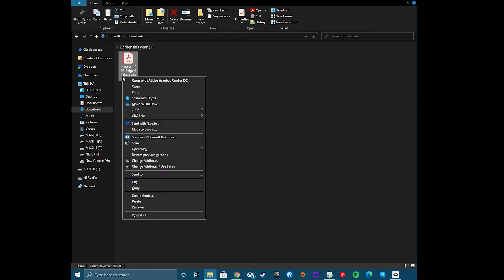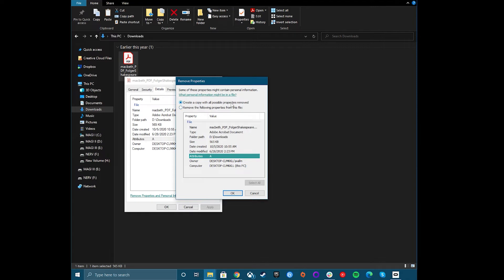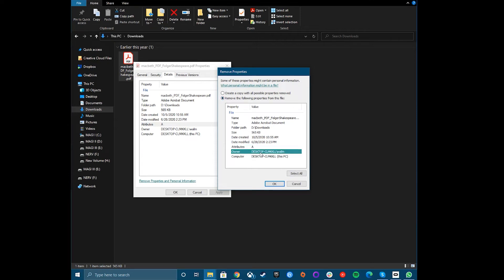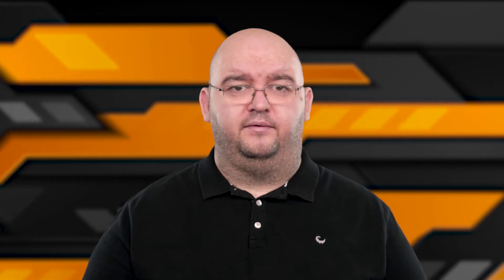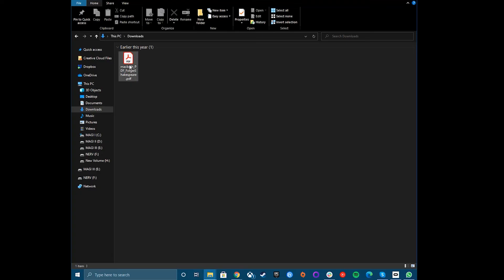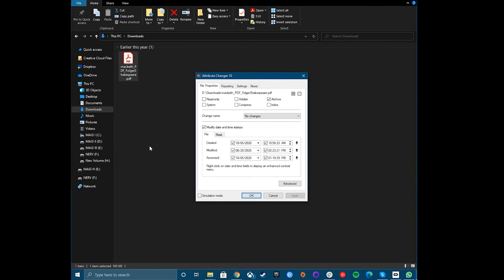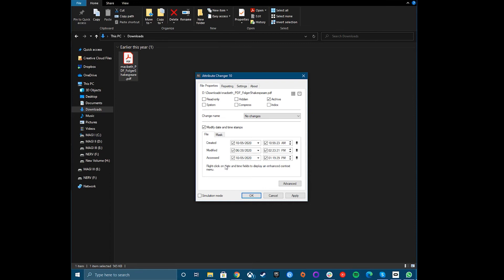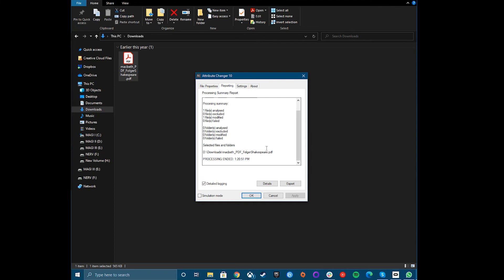HOW TO CHANGE FILE ATTRIBUTES: In Windows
Want to know how to change file attributes in Windows? Whether it’s a simple standard attribute or otherwise permanent information, we’ll show you how to strip and modify files to tell the story you want them to.